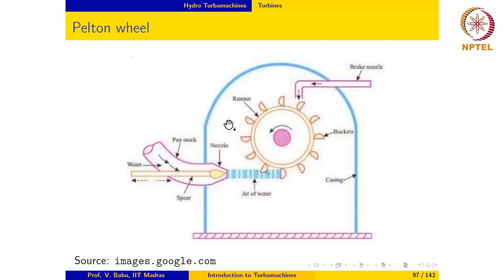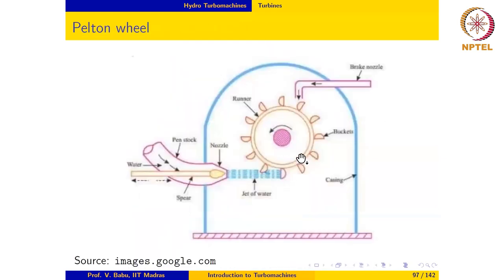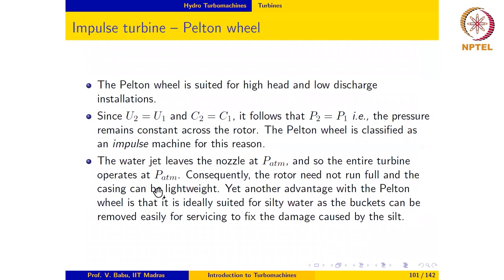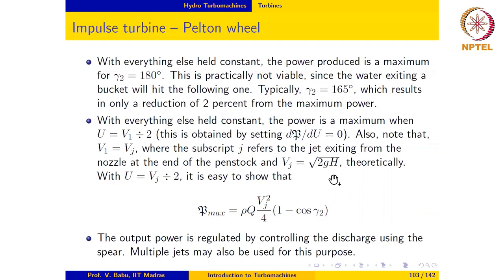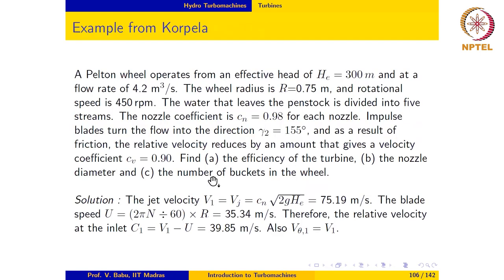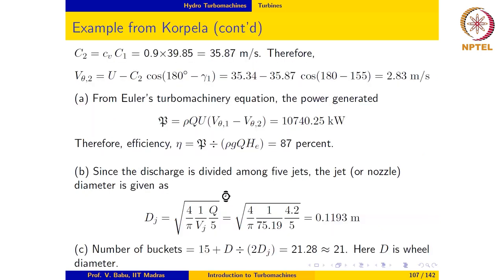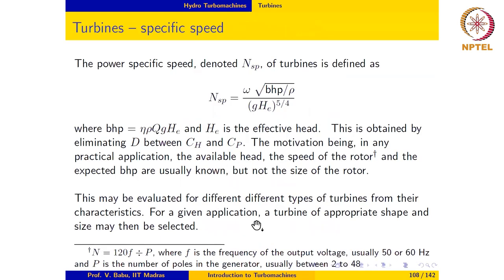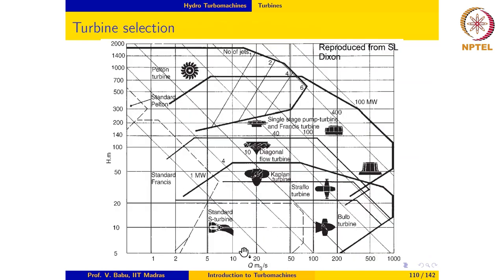Hydro Turbomachines - Pelton turbine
Impulse turbine, Pelton turbine, Multiple jets, Optimum speed, Optimum penstock dimension, Worked example, Specific speed, Turbine selection chart

Prof. Babu Viswanathan
Introduction to Turbomachines
IIT Madras